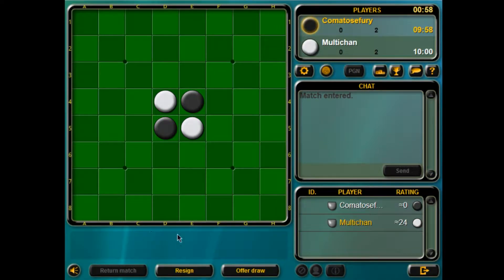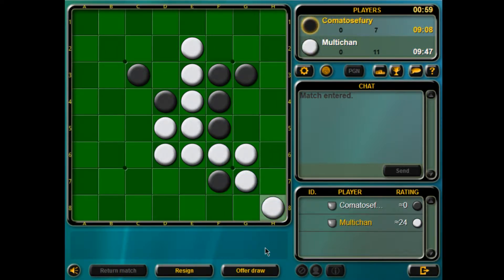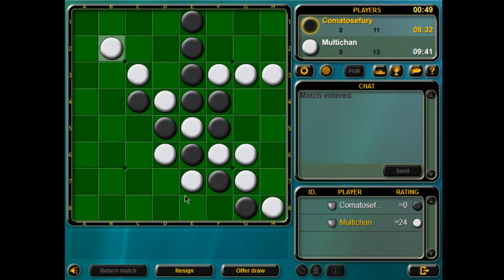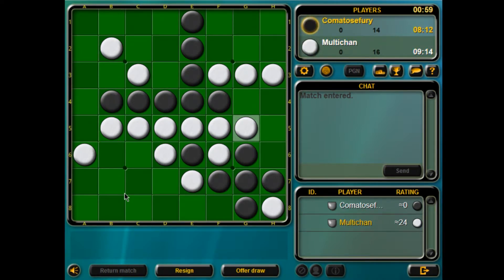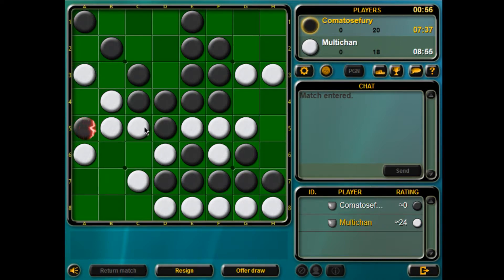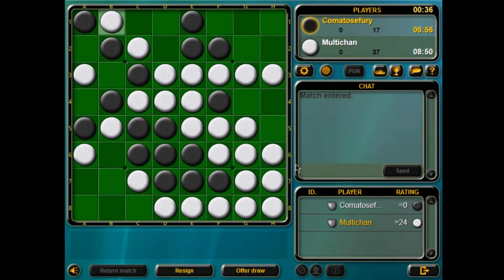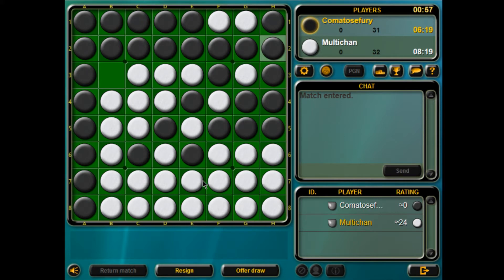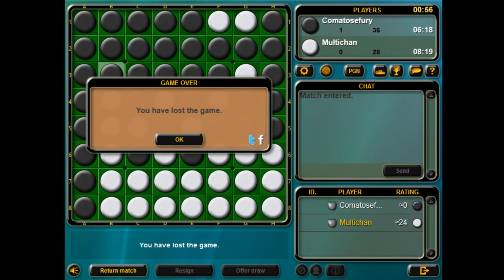Crappy Game With Coma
And Have A Nice Day!
Multi___Scrippy
Have Fun!